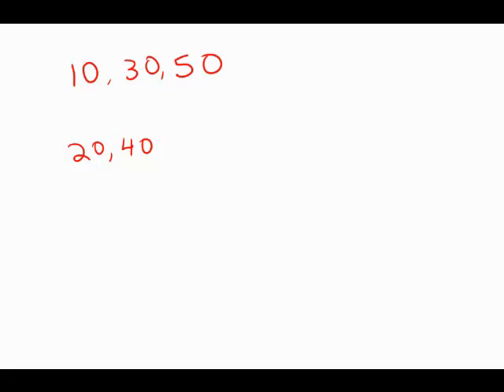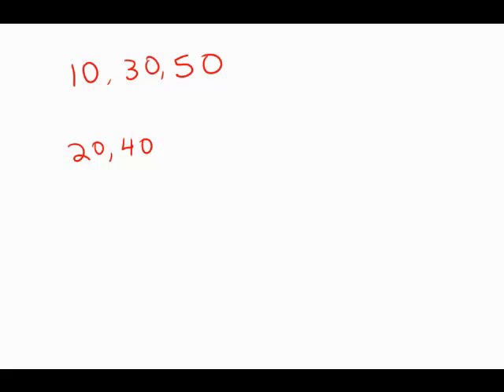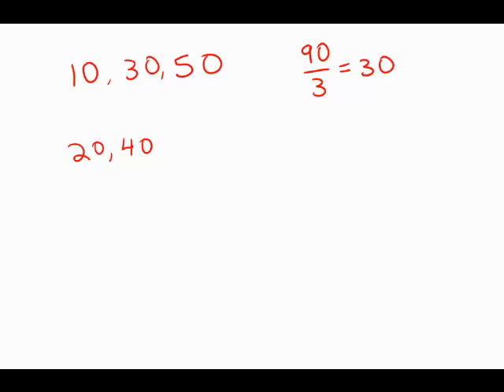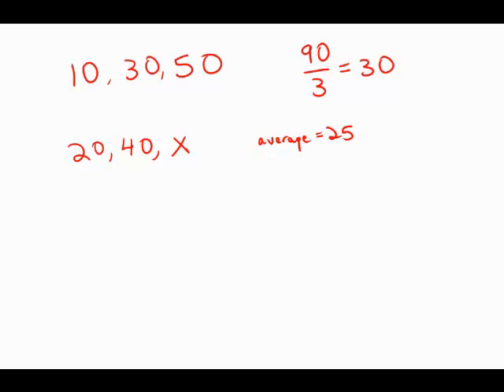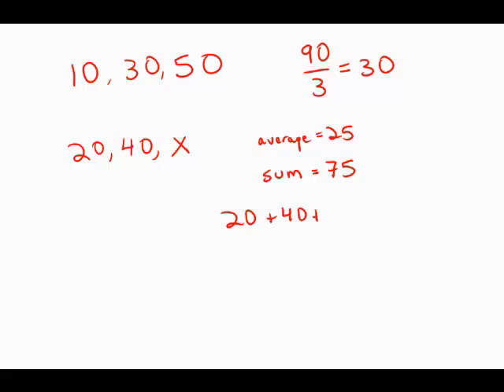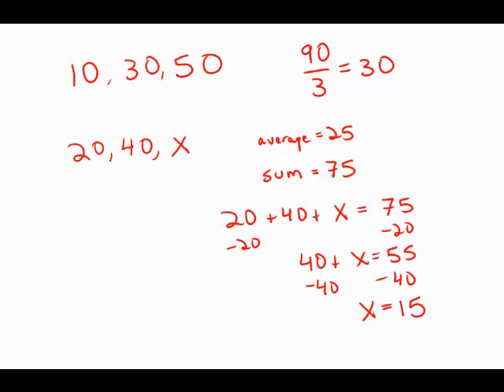GMAT Official Guide 13: Problem Solving 53